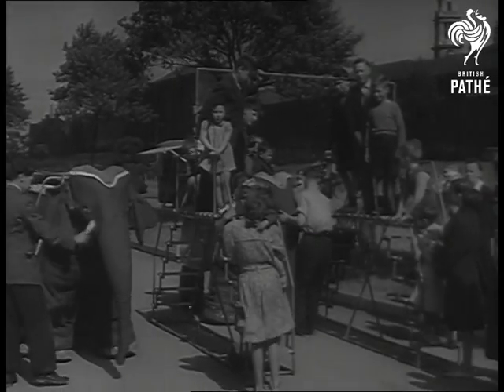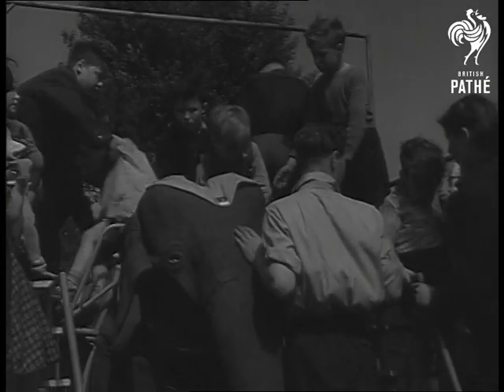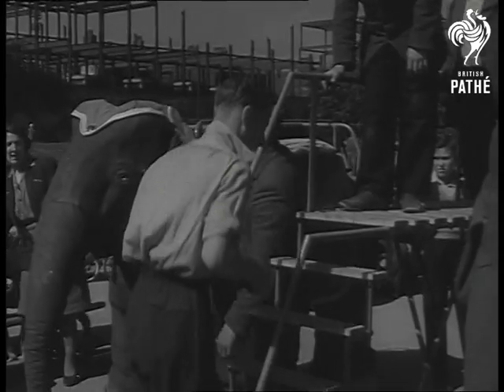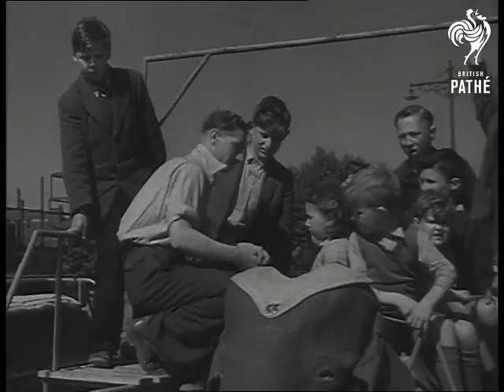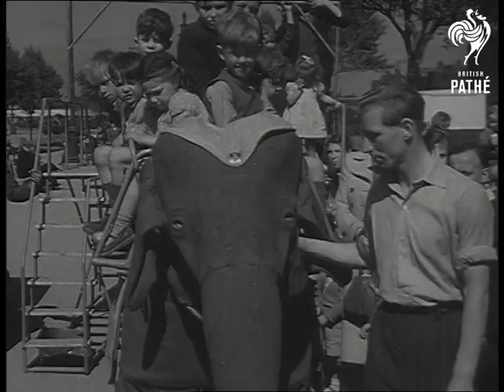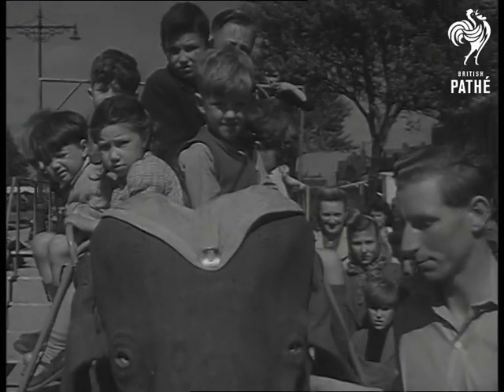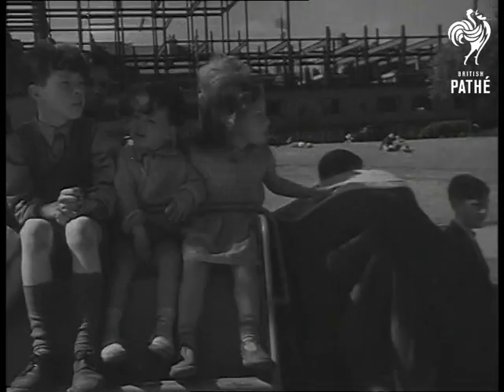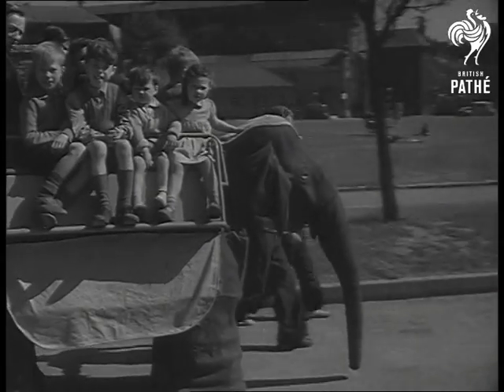Mechanical Elephant (1949)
Pickering Park, Hull, Humberside.

L/Ss and M/Ss of numerous children sitting on the back of a mechanical elephant. A man pulls cord to start motor. Several shots of mechanical device giving children a ride. L/S and M./S of men taking the machine apart so that we can get a glimpse of the engine. The commentator says it is a simple two stroke engine with four wheels.
 FILM ID:1267.21